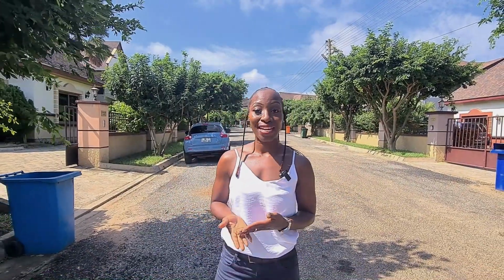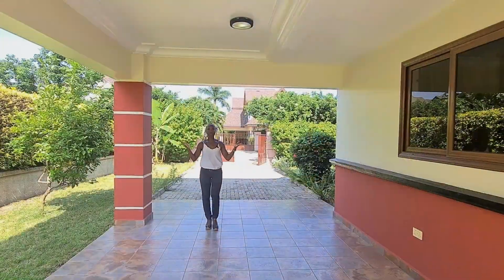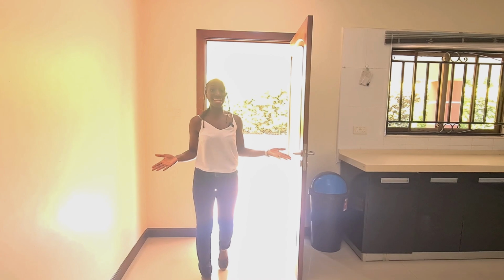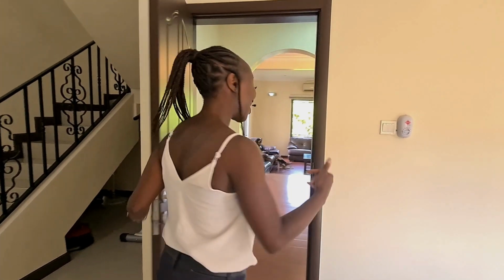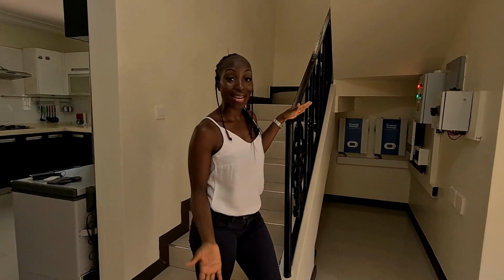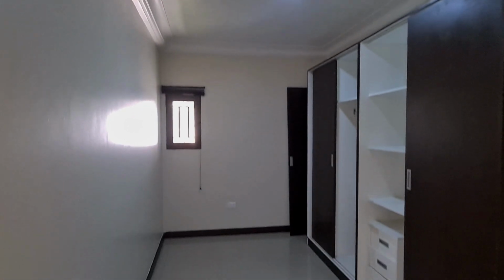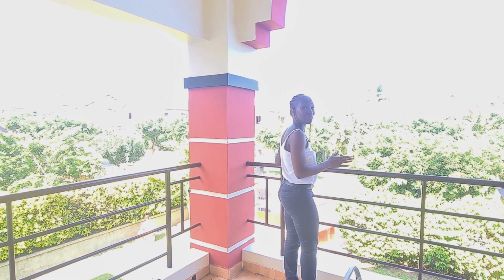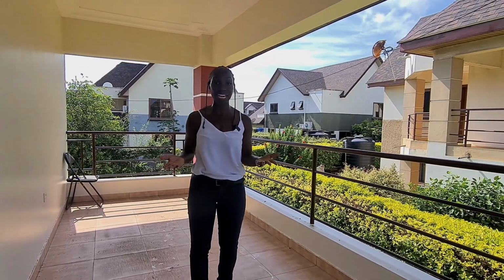Inside A Large Rental Home By The Beach | Ghana | Accra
In today's episode we welcome you to this exquisite gated community in central Accra, where luxury meets tranquility. Nestled in a lush, green landscape, this haven offers a lifestyle of peace and serenity. Immerse yourself in the refreshing ambiance of the pristine swimming pool or enjoy a game of tennis on the state-of-the-art courts. Just minutes from the beach, this community provides the perfect blend of coastal charm and urban convenience. Indulge in the ultimate retreat, all while being just 30 minutes away from the bustling energy of the airport. Discover the epitome of elegance in the heart of Accra – your dream stay awaits.

We are going to be introducing different episodes including building our Ghana home from the ground up, daily life tips in Ghana, and conversations with those who have already made the move.

Keep it Ghana Bound!